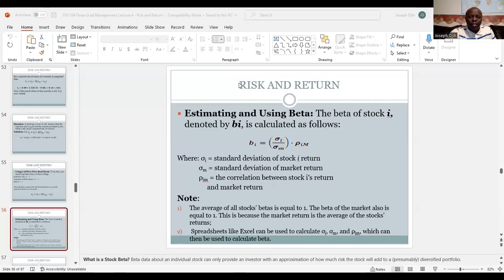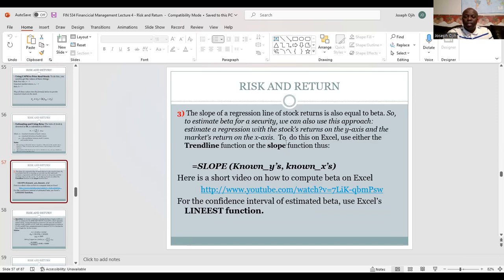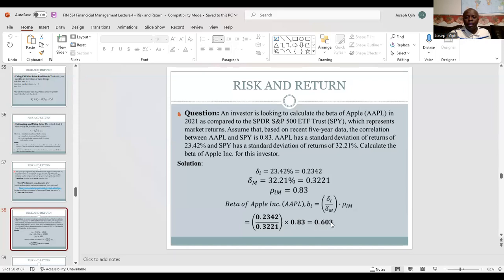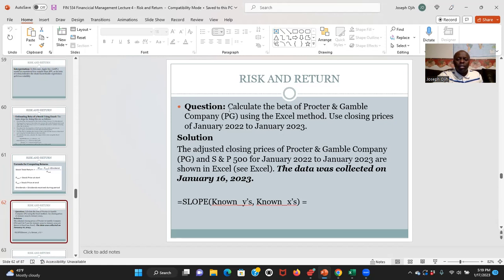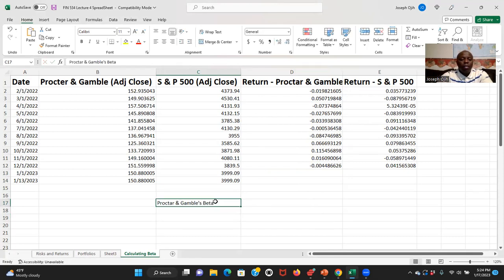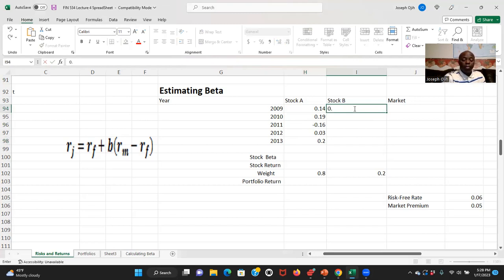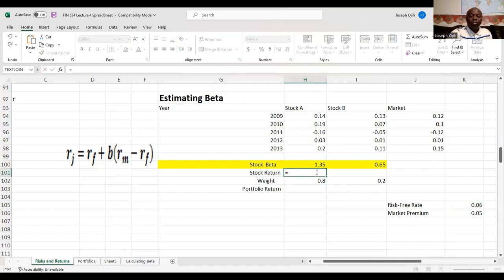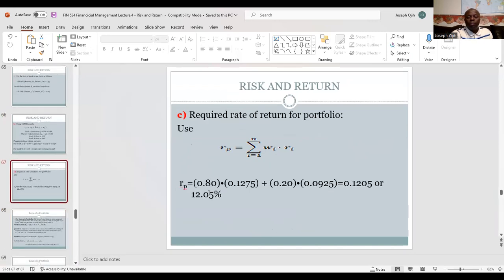Estimating and Using Stock Beta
The beta of stock i, denoted by bi, is calculated using two methods -
a) The formula method
b) The Excel method
These methods are covered in this video.